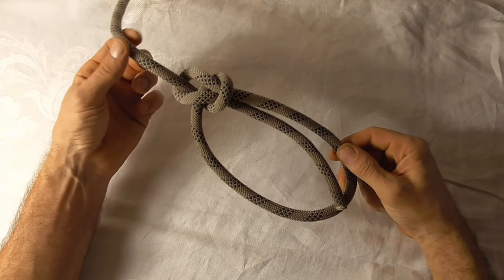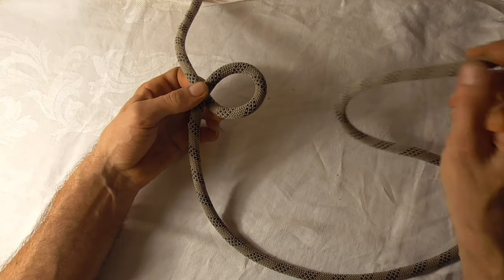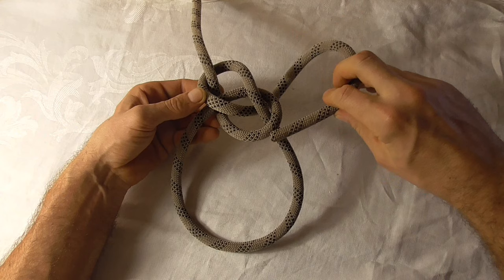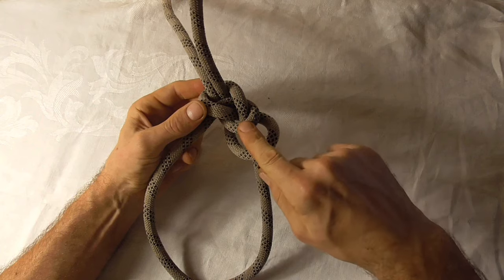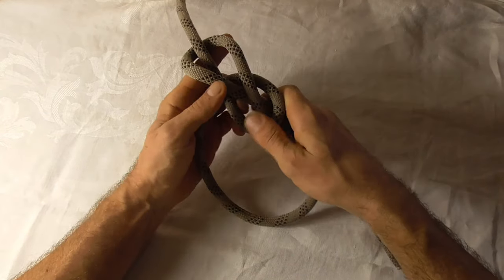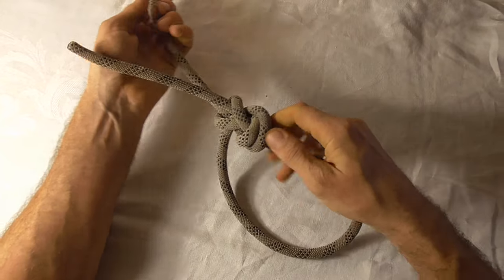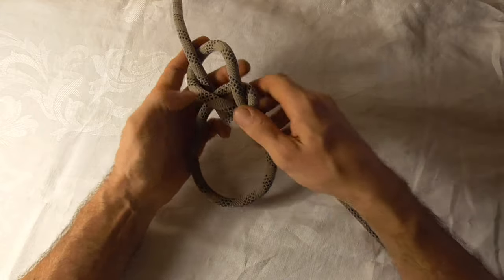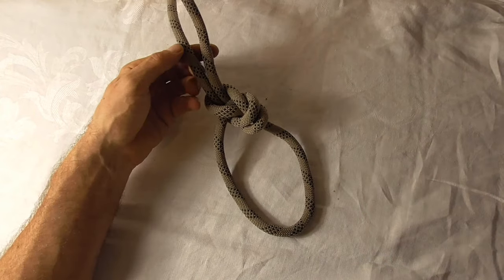Don't Kill Yourself Climbing: The Bowline With Yosemite Finish (Yosemite Bowline)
If you are going to use the Bowline with Yosemite finish or Yosemite Bowline for climbing or mountaineering it can turn into a potentially hazardous knot if tied and dressed incorrectly.